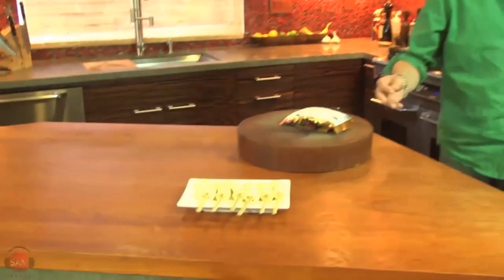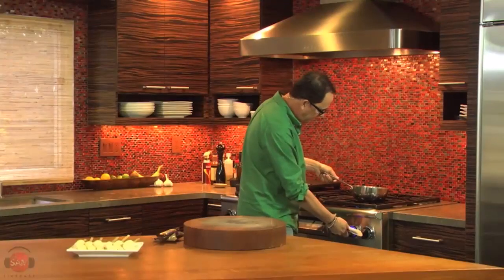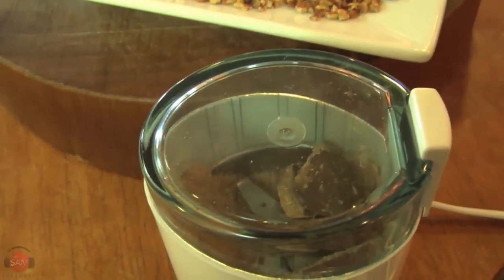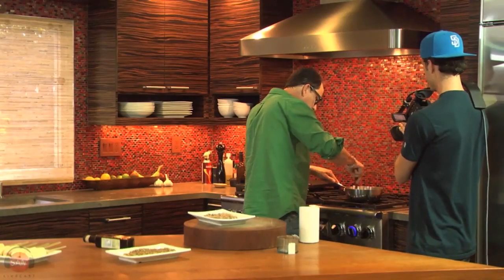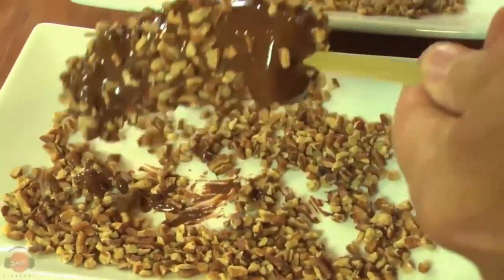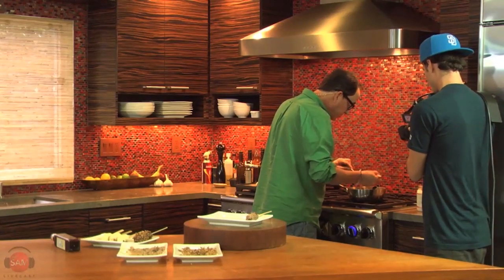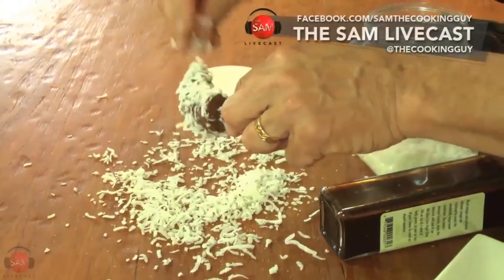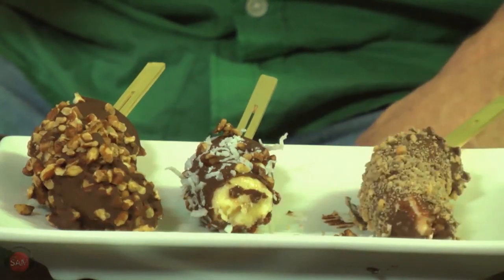Chocolate Dipped Frozen Bananas | SAM THE COOKING GUY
With coconut, heath bar, crushed nuts and then even some of both - these tasty treats will help you forget about the summer heat. (THIS IS A RERUN EPISODE FROM 2013).

00:00 Intro
00:15 Addressing the components
1:32 Melting chocolate
2:31 Prepping the toppings
5:00 Continuing the chocolate
7:02 Chocolate covering & topping bananas
11:43 The reveal
12:12 First Bite
13:12 Outro

🔴 INGREDIENTS:
➔ Bananas (frozen)
➔ Chocolate Chips (+oil)
➔ Pecans
➔ Coconut Flakes
➔ Whatever toppings you like